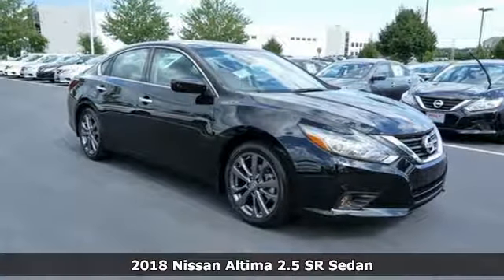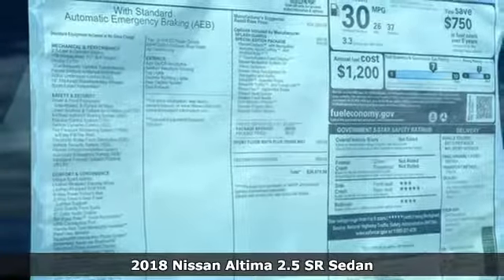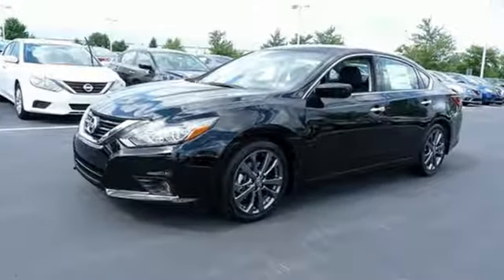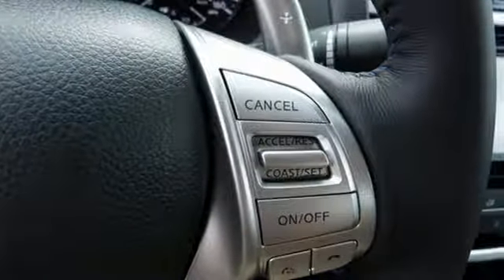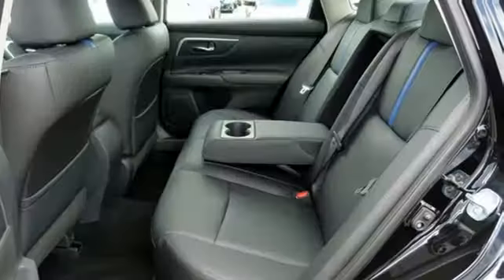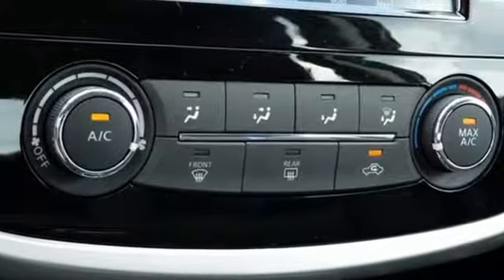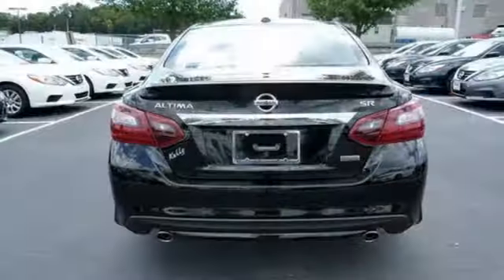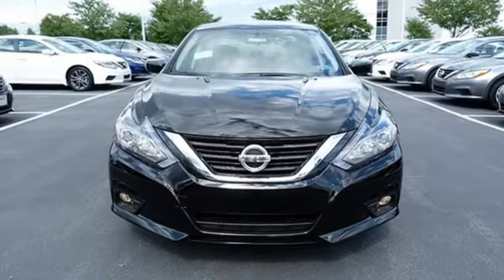New 2018 Nissan Altima Easton PA Nazareth, PA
Year: 2018
Make: Nissan
Model: Altima
Trim: 2.5 SR
Engine: 2.5L 4-Cylinder
Transmission: CVT with Xtronic
Color: Black
Interior: Sport Interior
Stock #: N83190
VIN: 1N4AL3AP1JC471265

Address:
3830 Easton-Nazareth Highwa